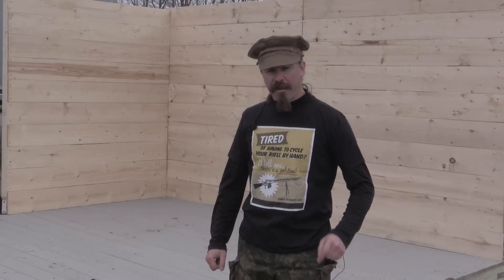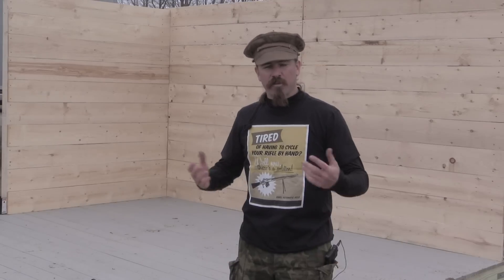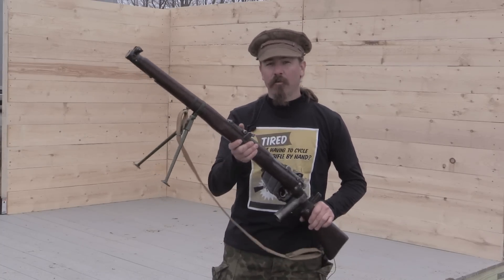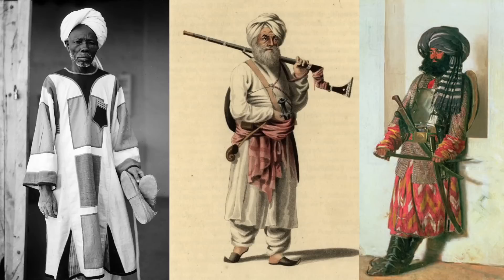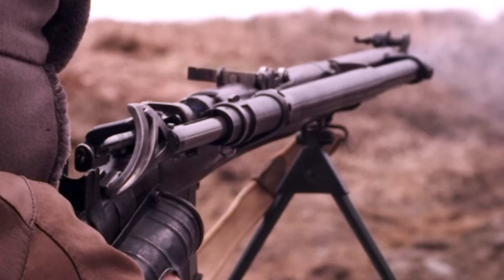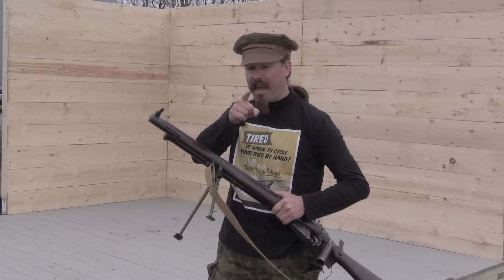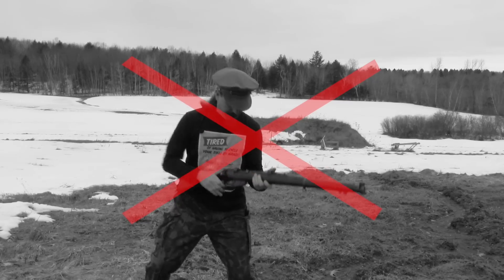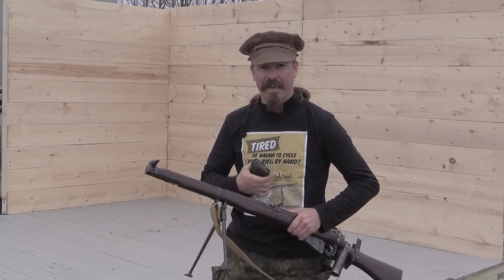The World's Greatest Howell Rifle Infomercial!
Are you tired of having to manually cycle your rifle for every single shot? Now there's a better way - don't be stuck in the past! Get the Howell Automatic Rifle! It's patented gas piston system does all the work for you, so you can start fighting *with* your rifle instead of fighting *against* your rifle!

The Howell is terrific for any tactical situation - it even works on the Irish!